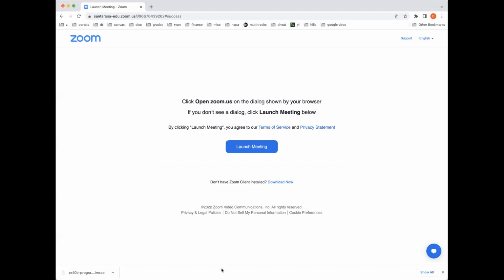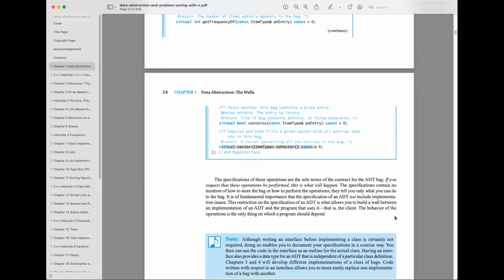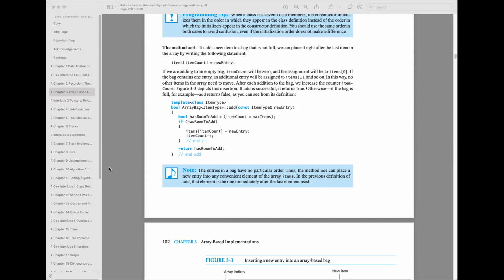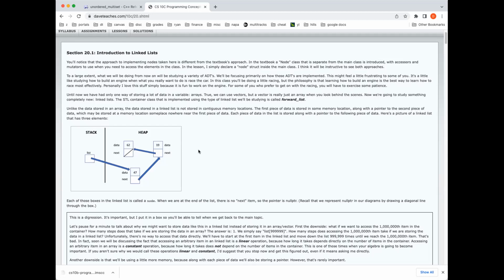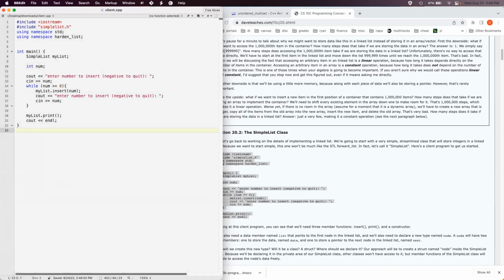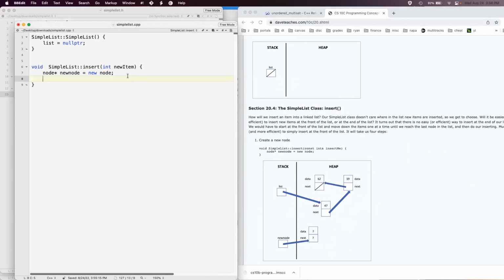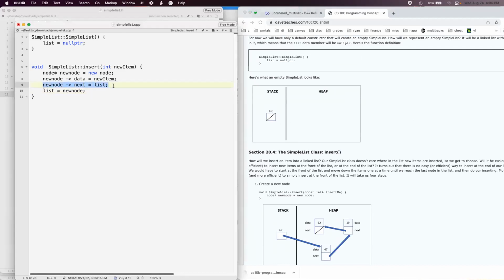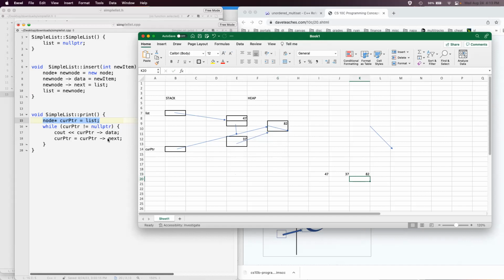CS10C meeting 2022 08 24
Brief survey of chapters 1, 3, and 4 from the Data Structures text.